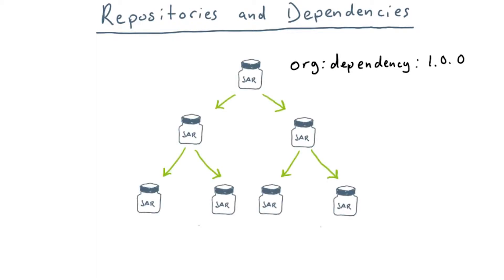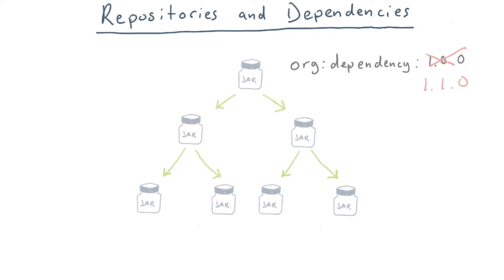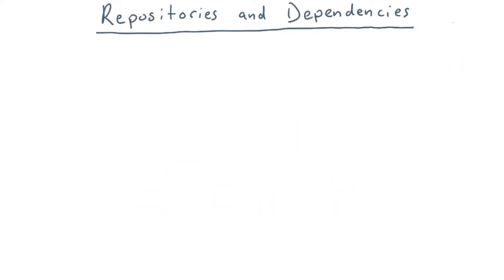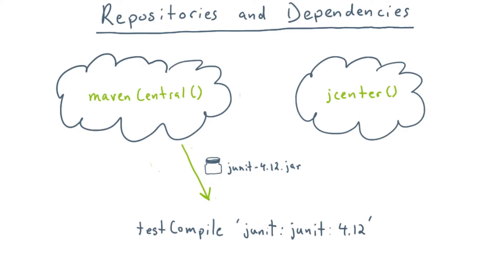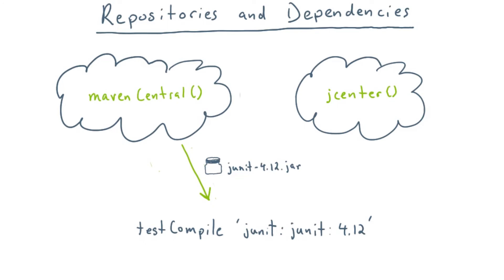Repositories and Dependencies